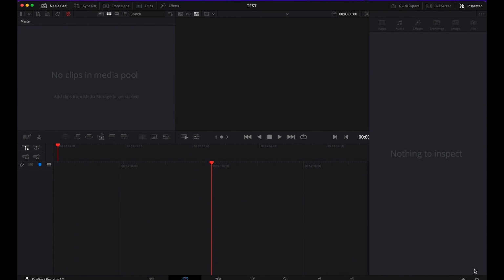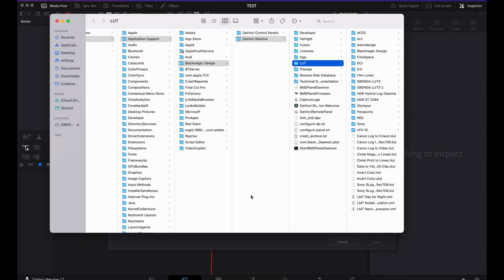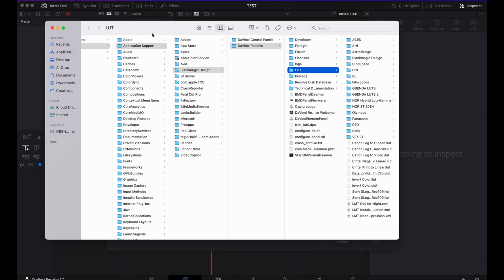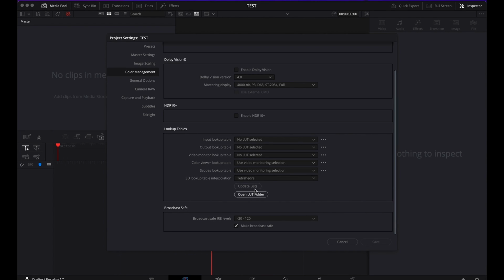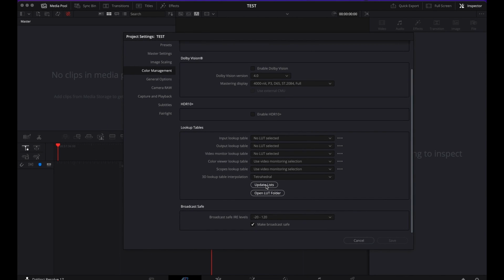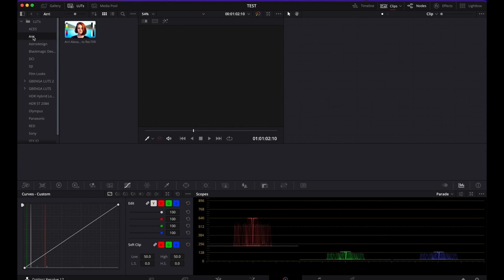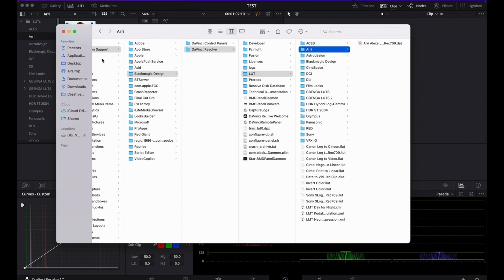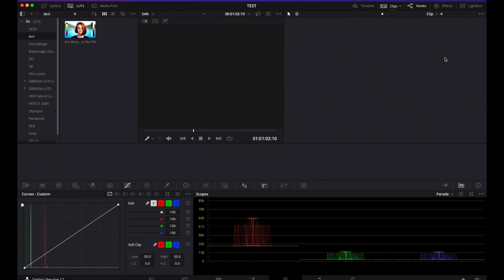How to IMPORT LUTs into Davinci Resolve 17 | Quick Tutorial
I will show you how to install LUTS in Davinci Resolve 17., this apply to all version including the free version of davinci resolve.